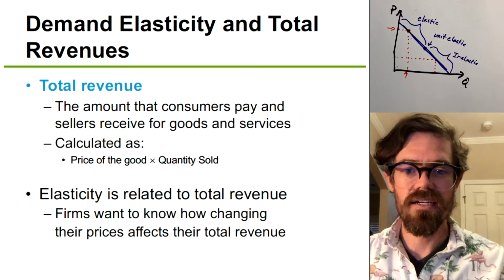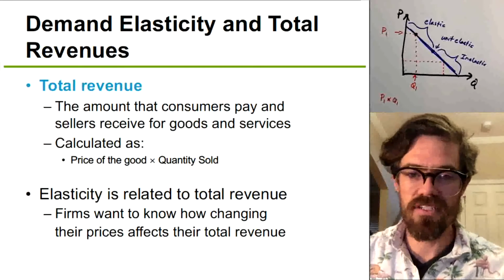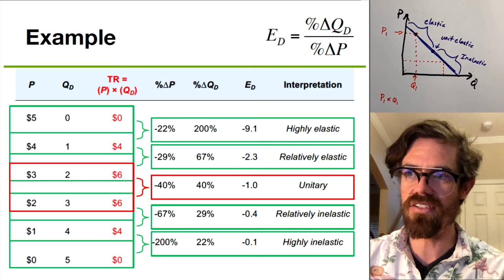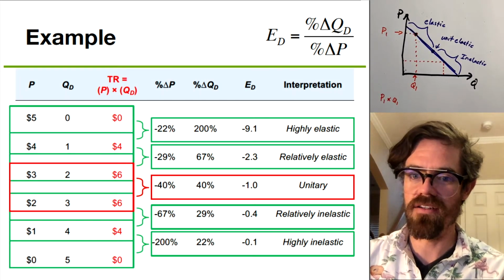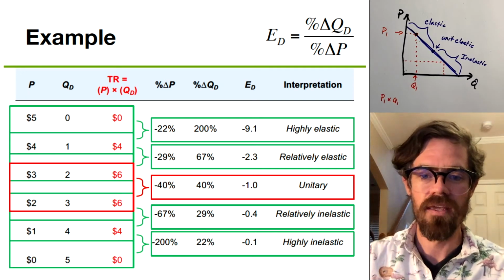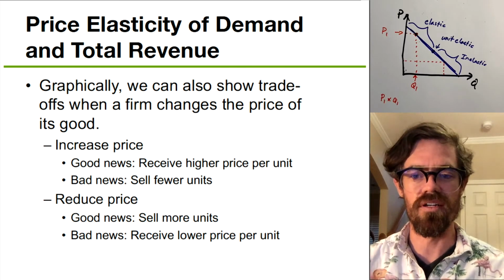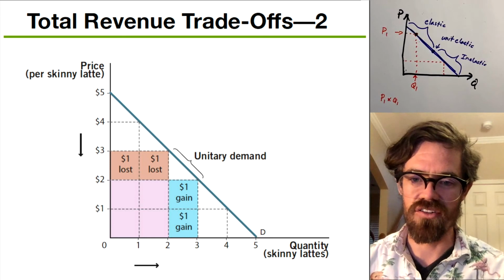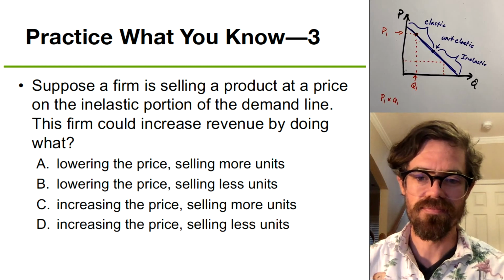Principles of Microeconomics (Mateer and Coppock) - Chapter 4: Elasticity of Demand & Total Revenue